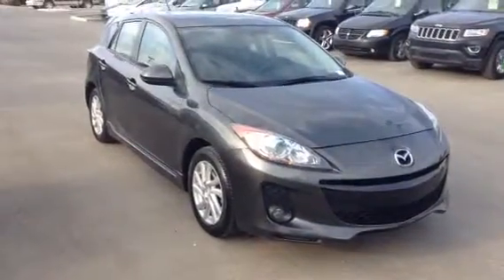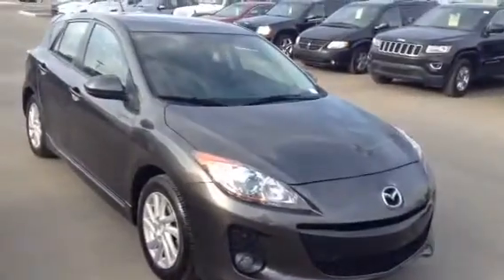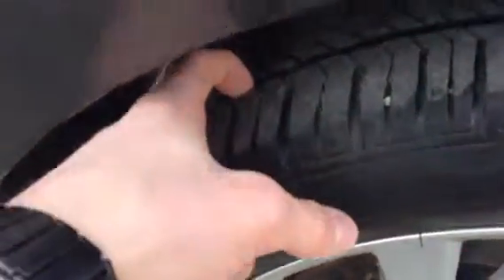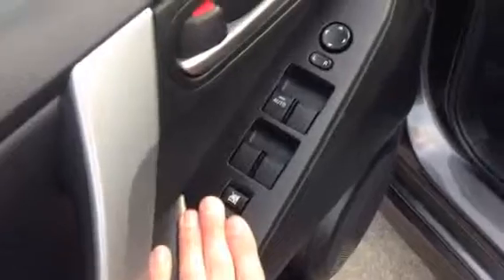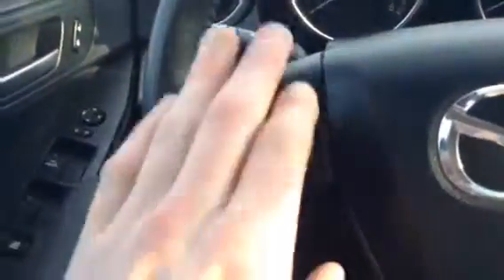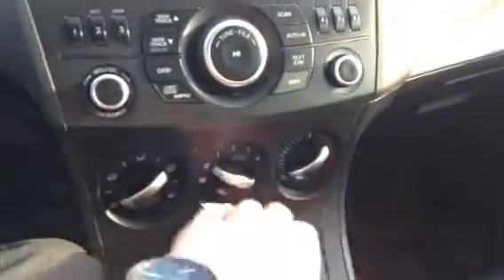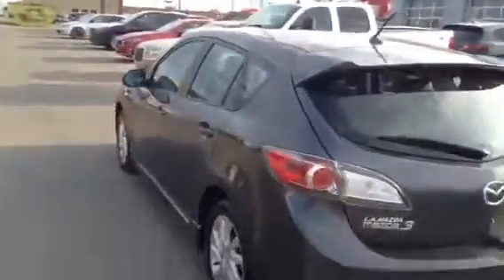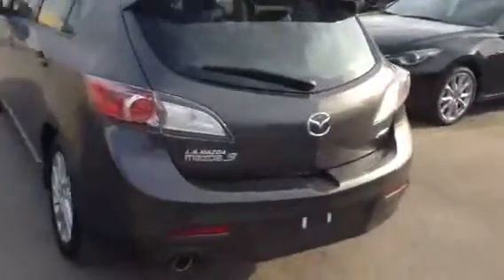Edmonton Mazda Dealer | 2012 Mazda 3 | LA Mazda